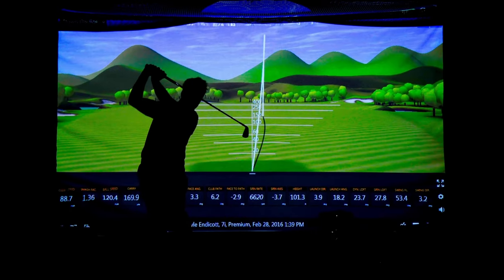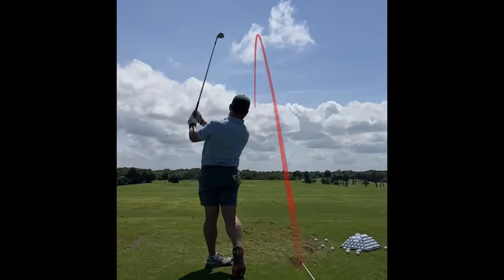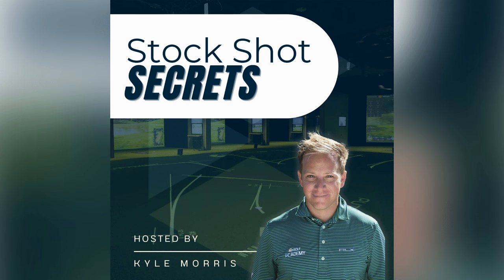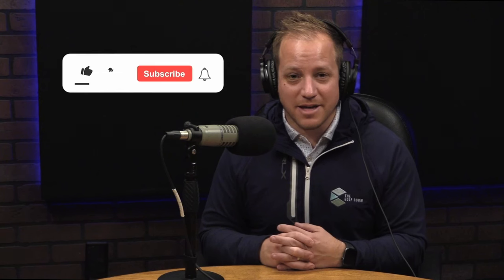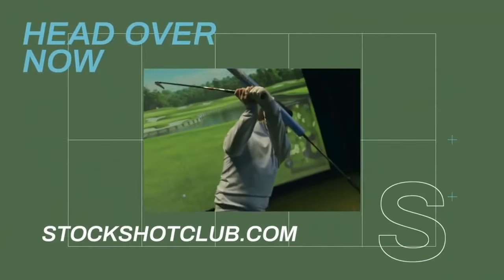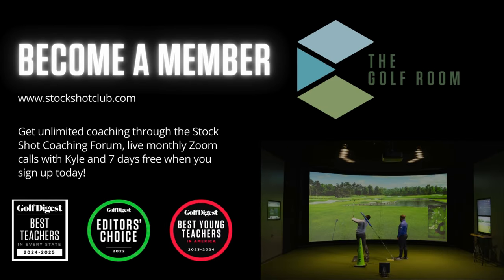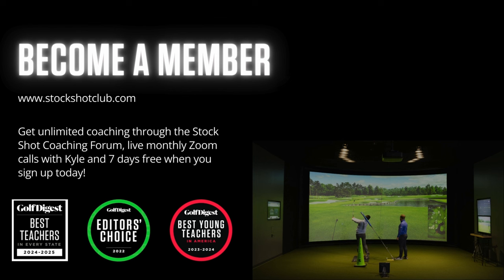Stock Shot Secrets: Why Your Driver Feels Different Than Your Irons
In this episode of Stock Shot Secrets, host Kyle Morris delves into a common conundrum faced by golfers of all skill levels: understanding why their driver is more challenging to hit accurately than their irons. The episode provides a comprehensive breakdown of the technical nuances that differentiate the handling of these clubs, despite the fact that they are swung in fundamentally similar ways.

Morris begins by addressing the overarching connection between the driver and iron shots. While the fundamental golf swing remains consistent across different clubs, there are subtle yet key distinctions in dynamics and approach that must be considered for each. Emphasizing that "physics are physics," Morris reassures listeners that height isn’t a determining factor in the styling of the swing – it remains constant, save for certain nuances based on club selection.

One focal point of the discussion is ball position. Morris explains that to hit up on a driver, golfers generally position the ball forward, closer to their lead foot or left armpit, while for irons, the ball is hit on a downward angle, necessitating a different stance. He underscores the importance of a slight tilt in posture when setting up for a driver – this adjustment is one of the primary reasons for the dissimilarity in feel between these two clubs.

A key takeaway from the episode is the significance of a stock shot – a golfer’s go-to ball flight pattern – and the necessity of being able to produce a consistent curve with the driver as with irons. Morris alludes to PGA Tour players, noting that virtually all of them utilize a stock shot. He further contemplates the rationale behind focusing on achieving a slight curve rather than attempting to hit the ball perfectly straight.

Morris wraps up by addressing the psychological aspect of golfing, underscoring the reason why poor driver shots can feel more discouraging. Given the larger displacements over longer distances, a slight error with a driver can result in a disproportionately large deviation from the target, lending to greater emotional reactions from golfers.

Listeners are left with practical knowledge to help reconcile the on-course experiences they may encounter related to their club selections. Overarching the technical instruction is an implicit reassurance: differences when swinging a driver in comparison to irons are to be expected and can be mastered with awareness and adaptation.

00:00 The Difference
05:48 Adjusting Swing Path
07:11 Stock Shots Curve

Located in Dublin, Ohio, The Golf Room is your one stop shot for player development and game improvement. We understand that for you to perform your best, you need to strike the ball well, have a great short game, be physically capable to withstand an entire round and know how to use your mind on and off the course. Without all of these facets practiced (with purpose) it's almost impossible for you to become your absolute 100% best. That's why I, Kyle Morris, opened The Golf Room. So me and my team could help you become your best by providing you with instruction on The Skill, Body & Mind.